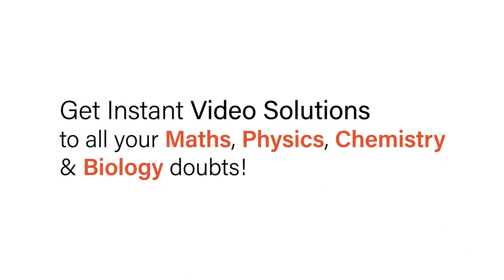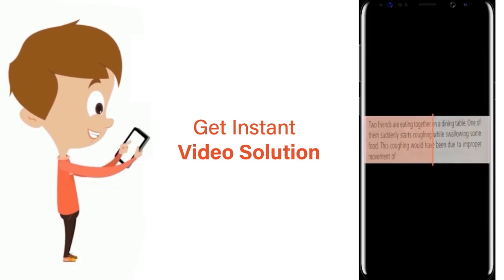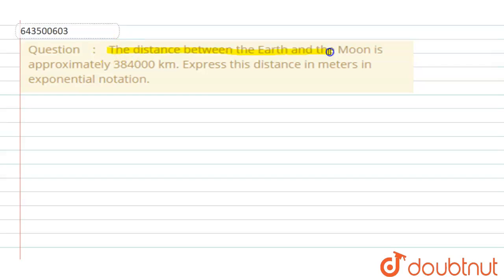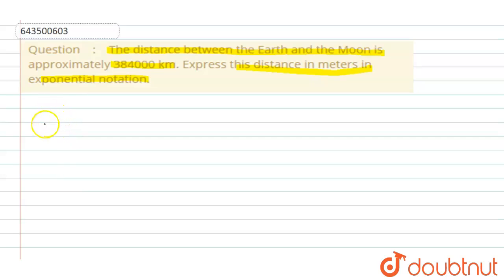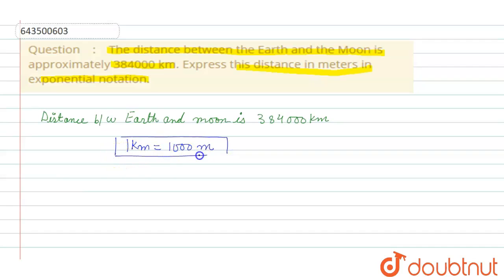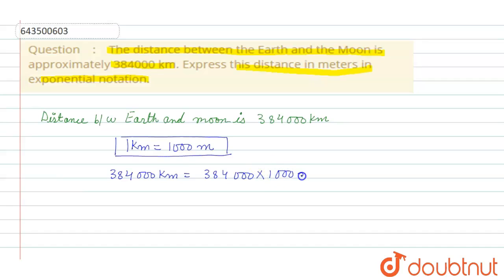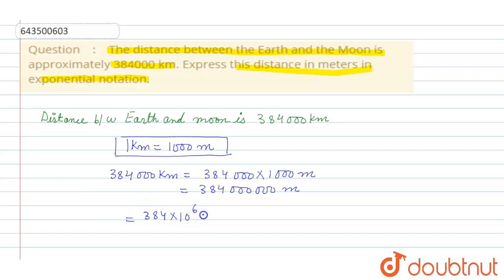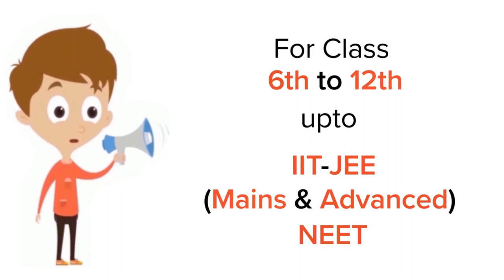The distance between the Earth and the Moon is approximately 384000 km. Express this distance in...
The distance between the Earth and the Moon is approximately 384000 km. Express this distance in meters in exponential notation.
Class: 7
Subject: MATHS
Chapter: EXPONENTS
Board:ICSE

👉 Have Any Query? Ask Us.